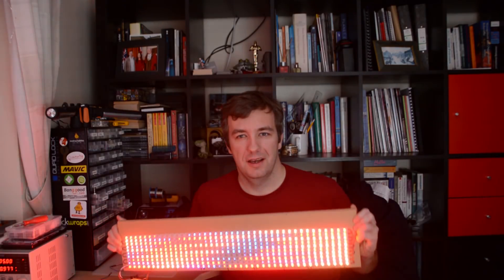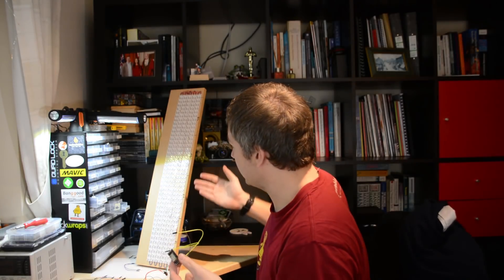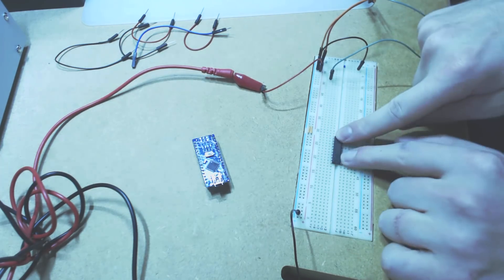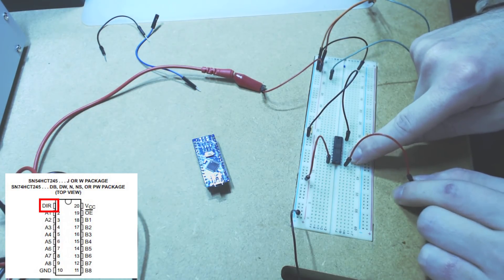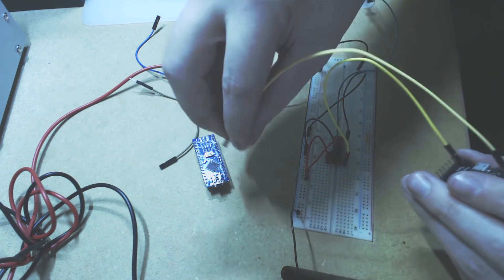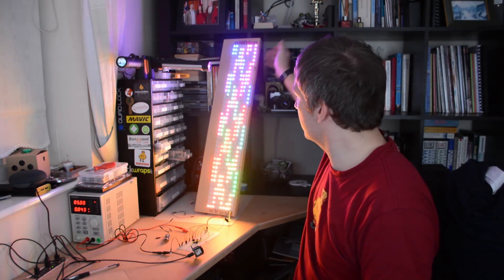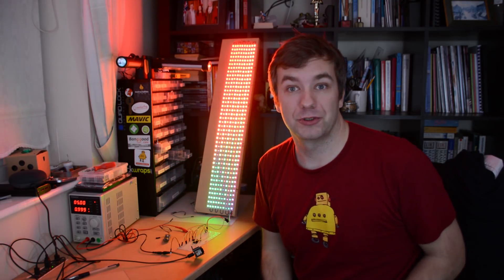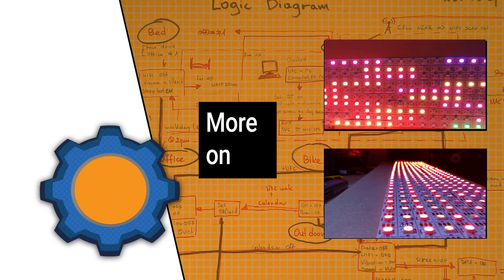Driving 410 RGB LEDs (WS2812b) with ESP32 & ESP8266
INFO:
Want to drive 400+ LEDs with ESP32 or ESP8266? Use 3.3V logic to drive 5V LEDs.

This video has been made thanks to:
Elle S, Marc W, RT, Natasha,